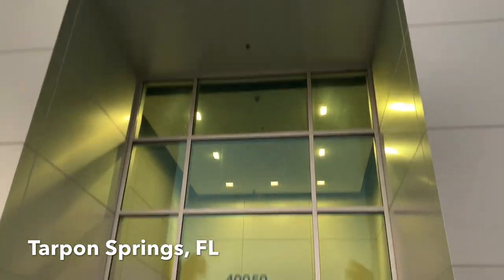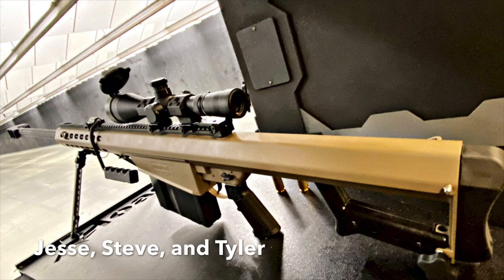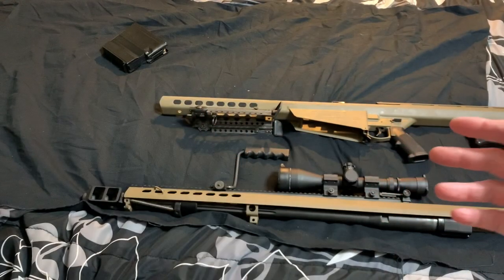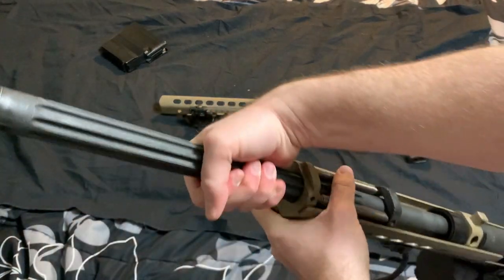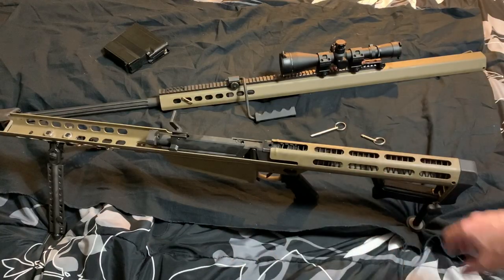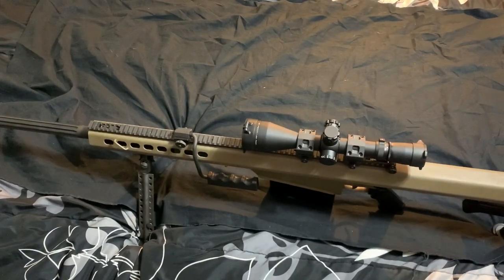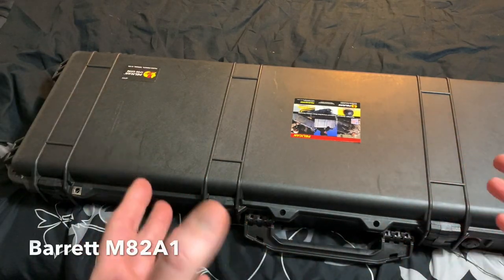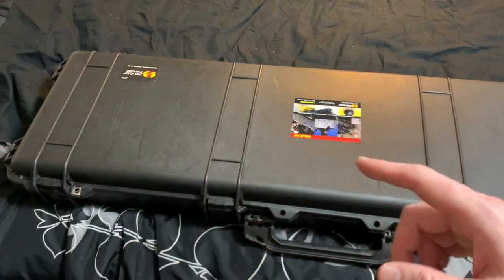Barrett 50 Cal M82A1 first time shooting! Assembly and disassembly.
Chapters in this video:
0:00 Indoor gun range and shooting.
3:29 Assembly and disassembly.
11:19 Testing ammo for steel core.

Why do you NEED that gun? Look through your house and tell me why you needed all of that JUNK ;)

A well regulated Militia, being necessary to the security of a free State, the right of the people to keep and bear Arms, shall not be infringed.

Typically I show precious metals and coins on my channel, but this time you'll be seeing me shoot a Barrett 50 cal M82A1 rifle for the first time. I take the new rifle and a couple friends to Reload Gun Range in Tarpon Springs, Florida. I got advanced permission to shoot this gun in their indoor gun range and we made sure that all precautions and safety requirements were met and exceeded before firing this weapon. Shoot safe, shoot often, and God bless America.

Buy a t-shirt to show your support and show off your love for your hobby!

Spegtacular
34656

Tags in this video: barrett,barrett 50,barrett 50 bmg,50 bmg,50 cal sniper,50 cal rifle,shooting barrett,shooting barrett 50 bmg,first time barrett,first time shooting m82a1,m82a1,barrett m82a1,leupold scope,barrett zero gap rings,m82a1 review,indoor gun range,tarpon springs gun range,tarpon springs florida,first time shooting,first time shooting barrett,first time shooting 50 bmg,best 50 bmg,best barrett rifle,epic barrett rifle,epic 50 bmg,guns,ammo,.50 bmg,sniper